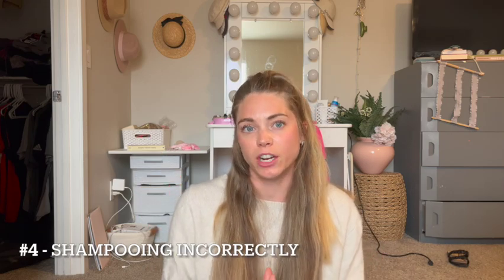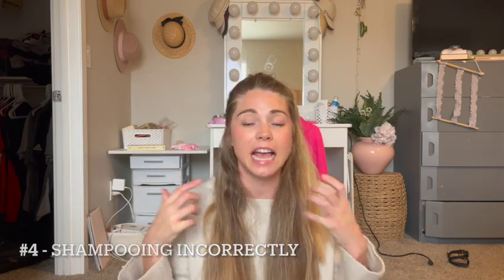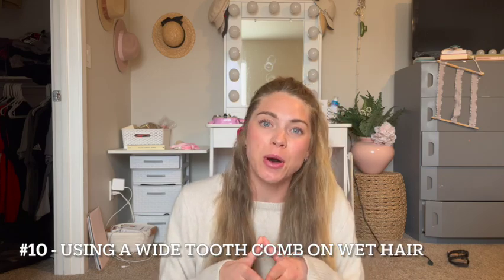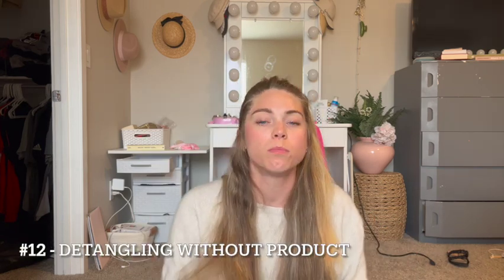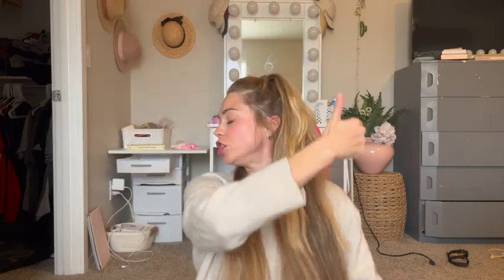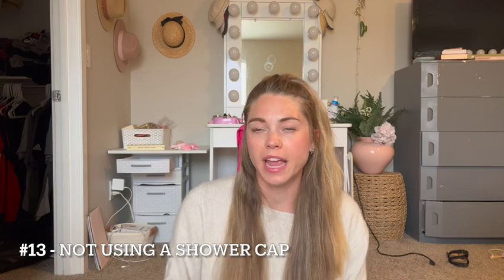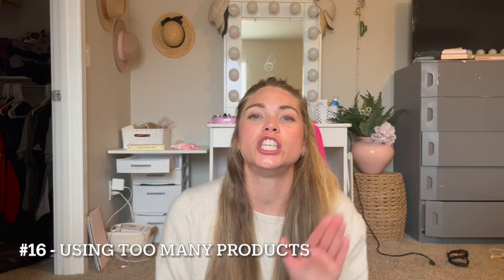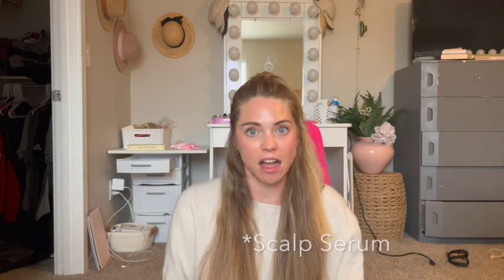16 Hair Care Mistakes That Are Damaging Your Hair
Struggling with dry, damaged, or slow-growing hair? You might be making common hair care mistakes without even realizing it! In this video, I’m breaking down the biggest hair care myths—like whether ‘safe’ hot tools actually protect your hair, why sulfates and silicones aren’t always bad, and how to properly shampoo, style, and detangle without causing damage. Plus, I’ll share easy fixes to help your hair grow healthier, shinier, and stronger. Watch now to transform your hair routine!

Products mentioned in the video:

Heat protectants:
Living Proof

Hair Ties:
Nylon Kitsch
Amazon Nylon
Slip Silk scrunchies
Satin Amazon scrunchies

Hair Towels:
Crown Affair

Hair Brushes:
Wet Brush
Dry Bar
Crown Affair
Mason Pearson

Kitsch Brush Cleaning Tool

Terry Cloth Shower Cap

Coconut Oil

Where I share more tips and hairstyles :)